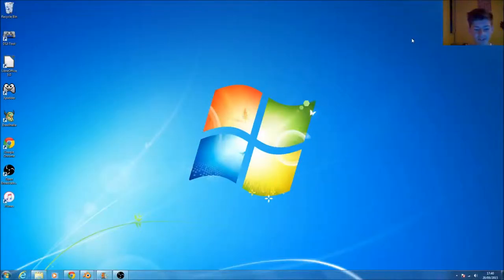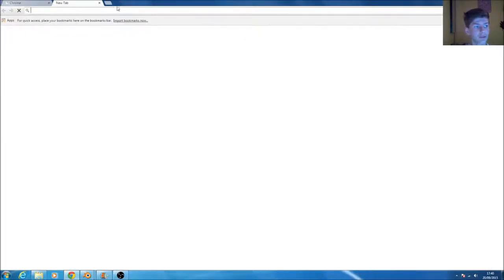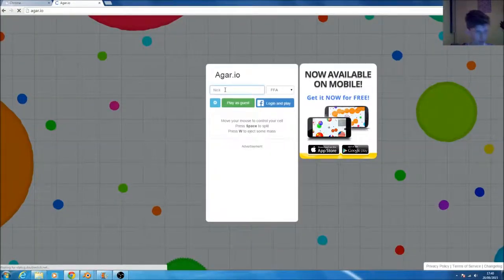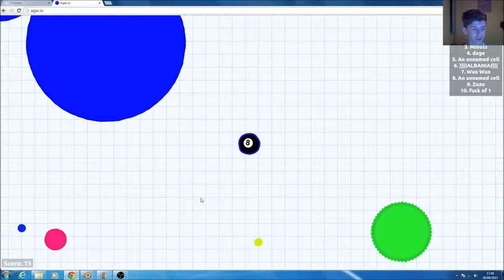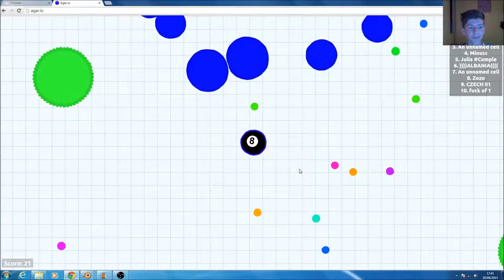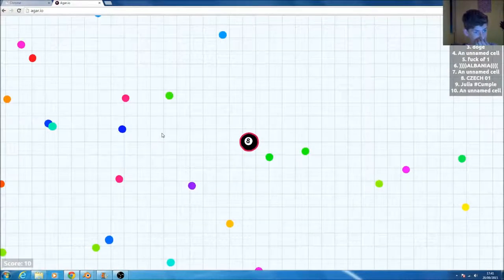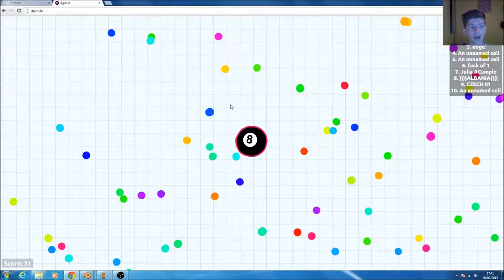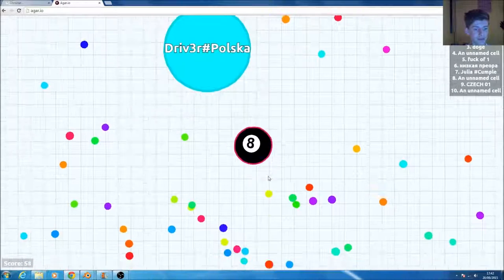Agar.io Lets play #1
My first video playing agar.io.